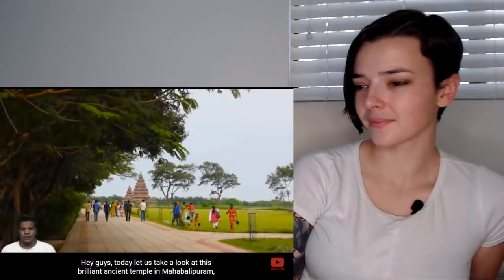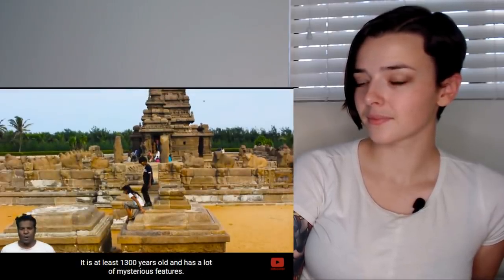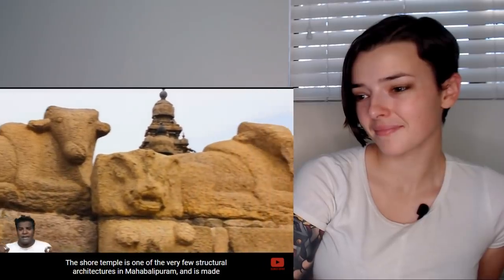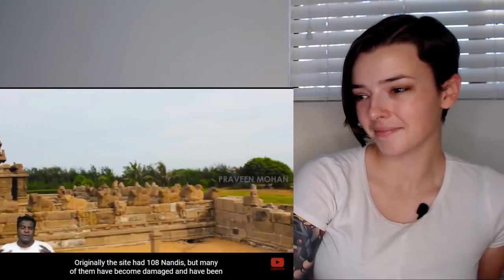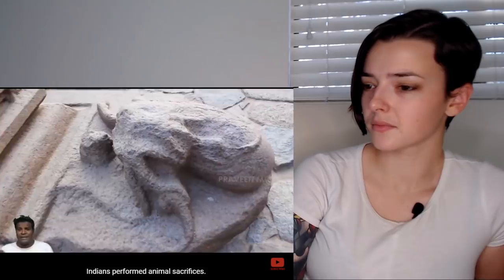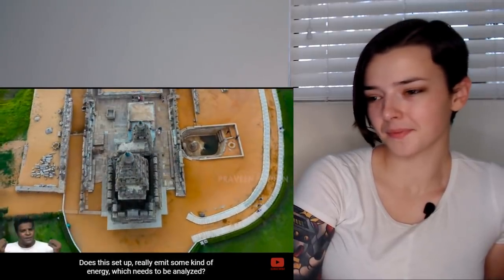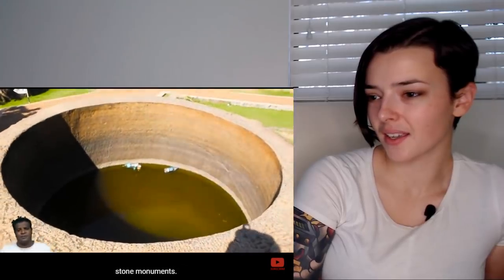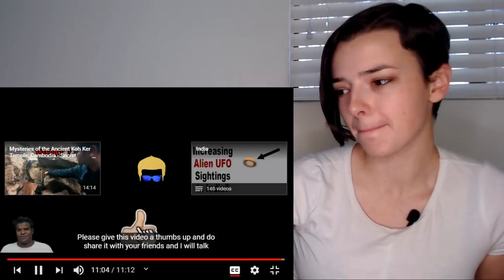Ancient Temple you have NEVER heard of: 'Jalashayana' Temple, Mahabalipuram | REACTION! | Indi Rossi